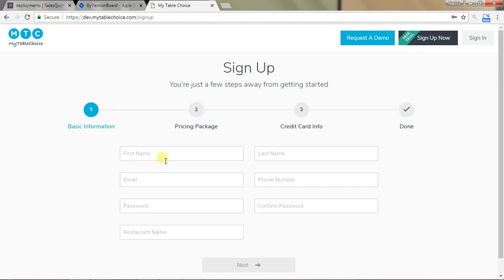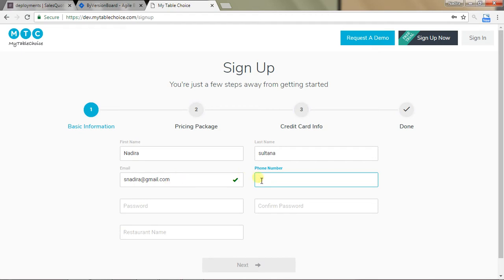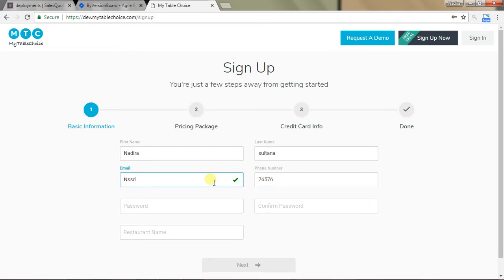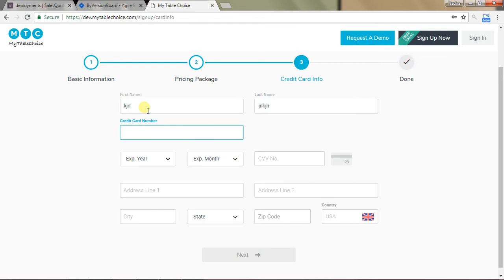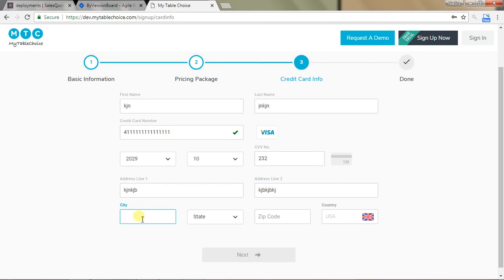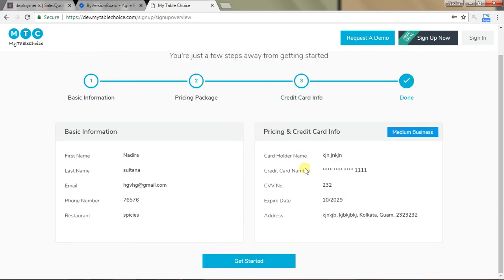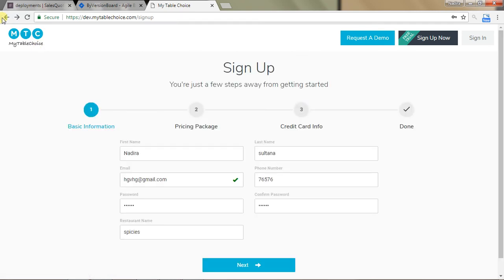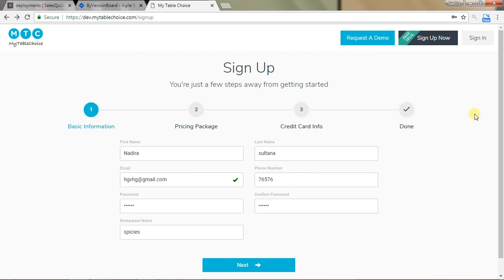get started flow